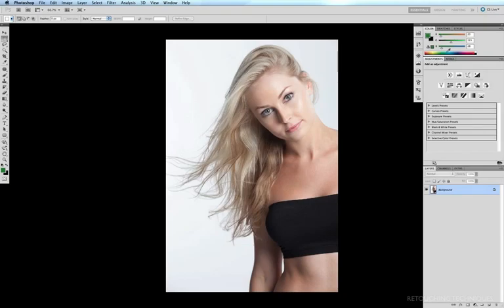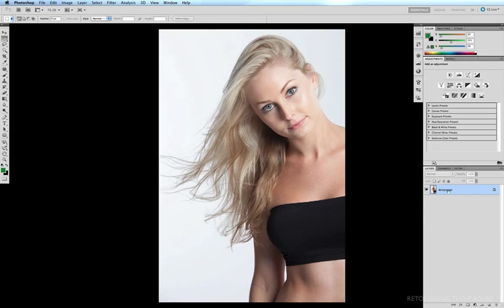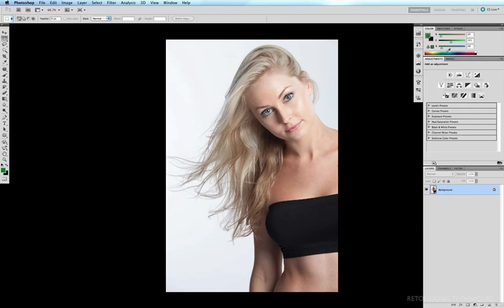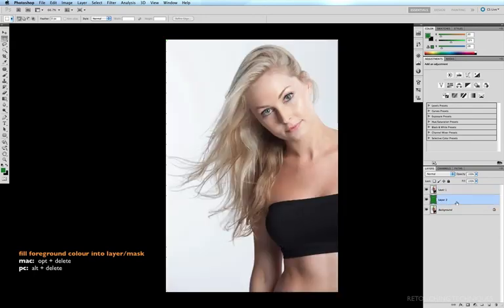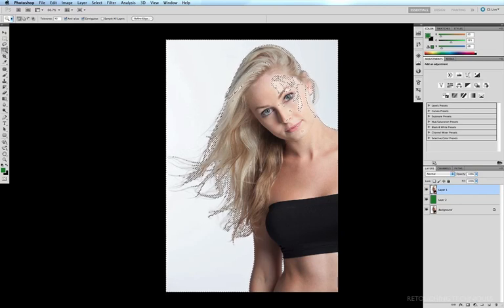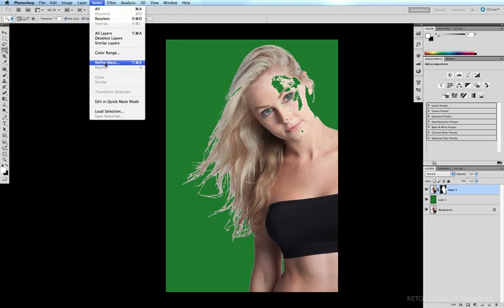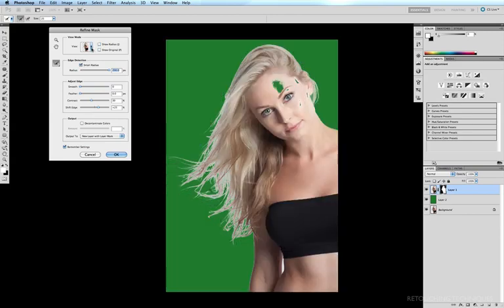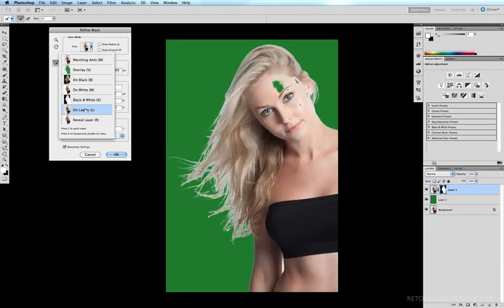Hair Masking with Refine Edge in Photoshop: Part 1 of 3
Part 1 of 3 in how to use the "refine edge" filter to mask out hair in Photoshop CS5.